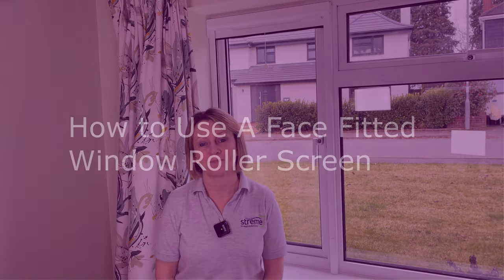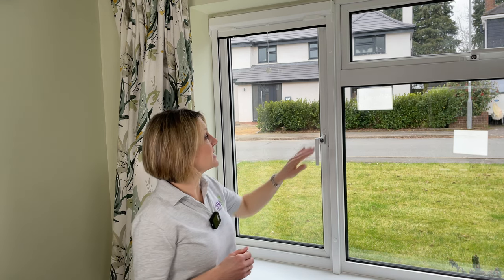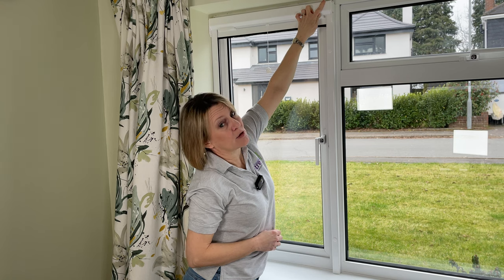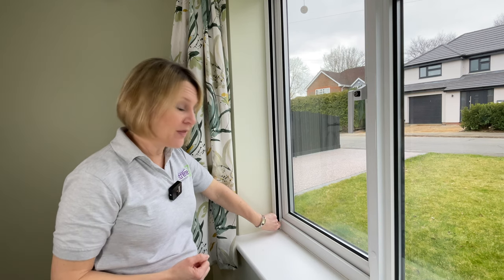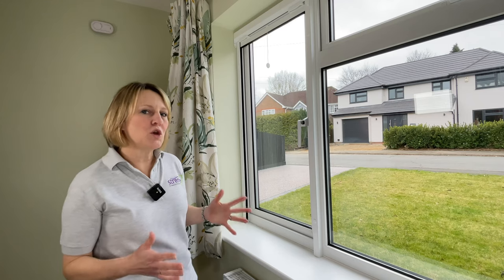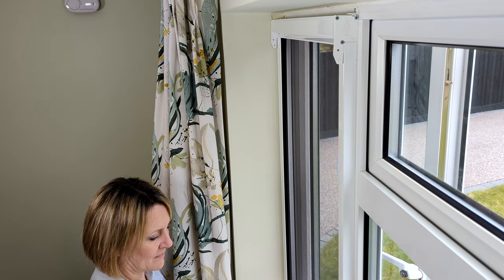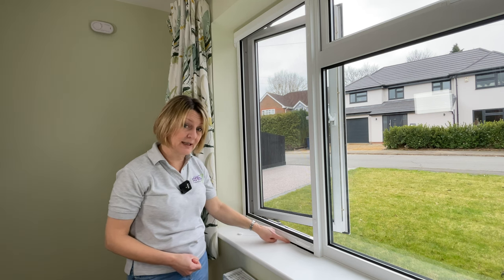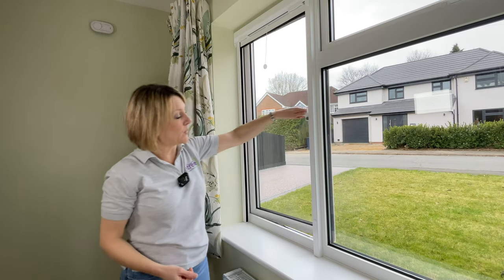How it Works - Face Fitted Window Roller Screen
for more information.

This is a made to measure pull down/roll up screen.

Perfect for windows, fanlights, roof lights and Velux windows and ideal for every room in the home. Simply pull down to cover your window then release and retract to store away until next time. This product has been tried and tested in thousands of homes across the UK for more than 10 years and proves to be one of our most popular and successful Screens.

The screen can be fitted into the window recess (between the side walls, top sill and bottom sill) or straight onto the window frame and you can choose a White, Anthracite Grey or Brown frame to suit your requirements. We also offer a colour coating service if you need to match a specific paint colour.

Once ordered your screen will be made to your measurements and supplied ready to fit. There is no cutting required – we do everything here at our factory. We send all fixings and a set of instructions. Most importantly - we are the end of the phone if you need some help.

This screen represents a wise investment if you’re looking for a good long-term solution rather than a cheaper short-term fix. The system will serve you well for many years and if somehow the mesh gets damaged it can be replaced.

We offer one of the UK’s best selection of Screens, made at our UK factory to the utmost quality and standards of excellence. For your peace of mind, our screens come with a TWO YEAR Warranty

How does this screen work?
In short, a bit like a roller blind but with a cassette and side guides.

The insect mesh is rolled on a tube inside an aluminium cassette which is fitted to the window in a similar way as a roller blind i.e. between the side walls or straight onto the window frame. Once fitted, side guides are located and fitted to the underside of the cassette then to the side walls or the window frame.

To use you simply pull the handle bar downwards over the window until it locks in place When you've finished with the screen, release it from the closing clips in the guides and return it to the head cassette.

Streme Limited
12 The Valley Centre,
Gordon Road, High Wycombe,
Buckinghamshire, HP13 6EQ